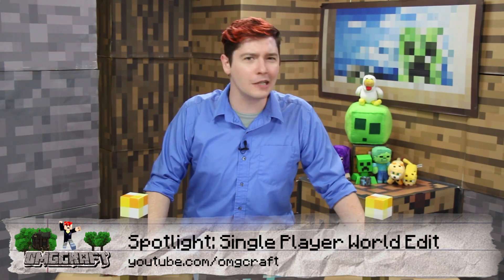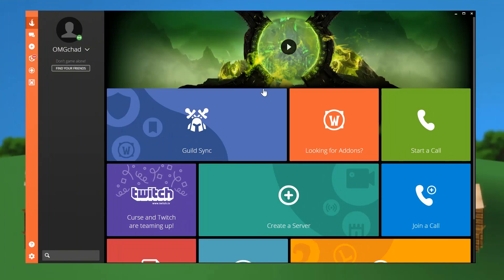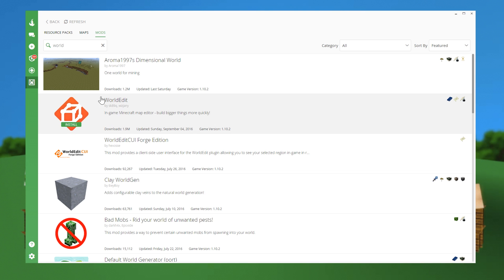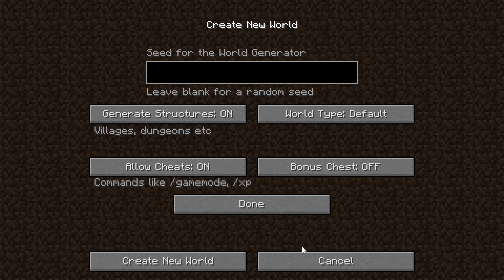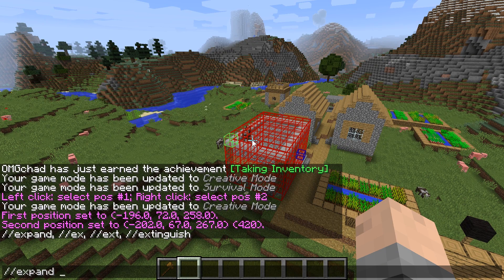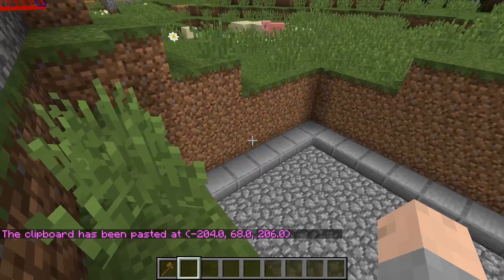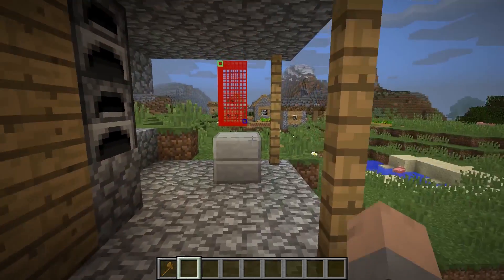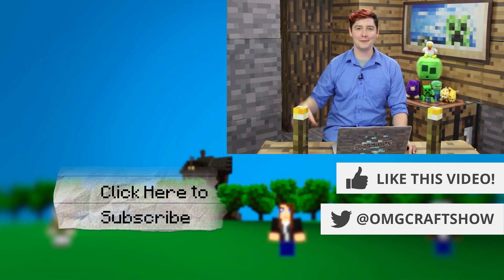How to Copy & Paste Builds in Minecraft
In this episode of OMGcraft, Chad shows you how to get WorldEdit working in Single Player using the Curse Launcher.